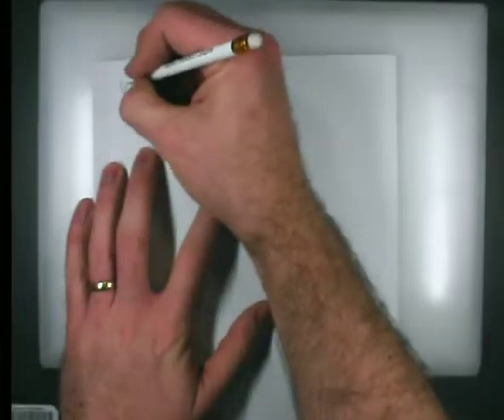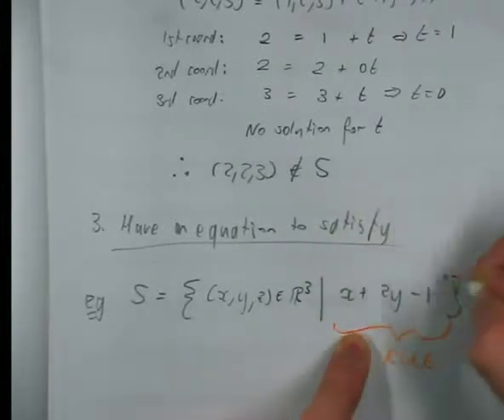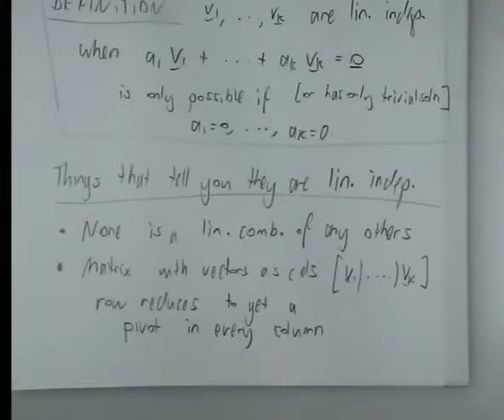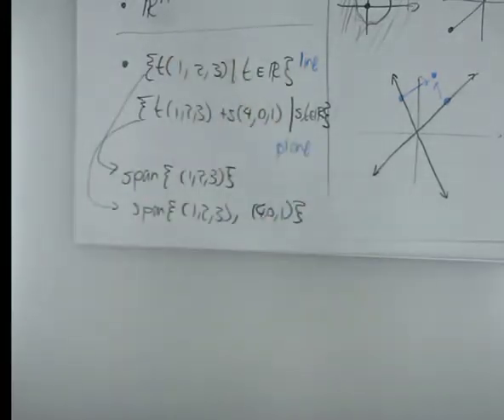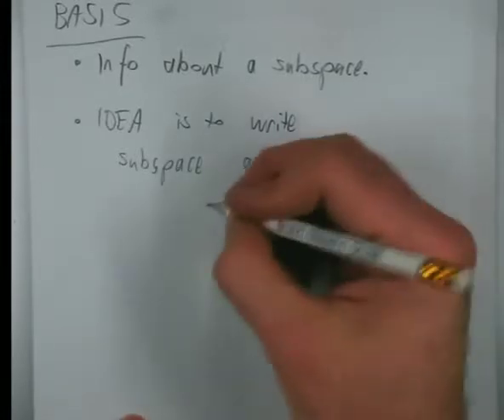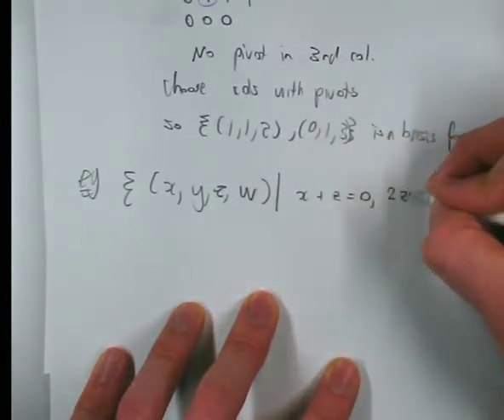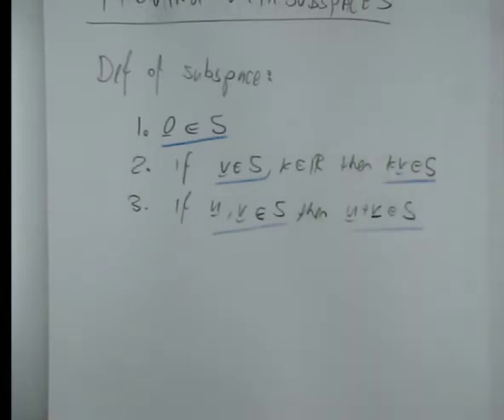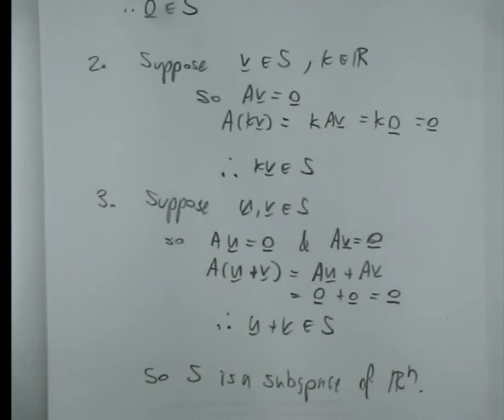REVISION SEMINAR: Maths 1A: Subspaces and Basis (Sem 1 2014)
This is a revision seminar given to students in the Uniersity of Adelaide course "Mathematics 1A" in Semester 1 2014. It covers the following topics:
* Vectors (starts at 1m)
* Making sets of vectors (starts at 11m32s)
* Linear combinations and linear independence (starts at 37m30s)
* Subspaces (starts at 51m20s)
* Basis (starts at 1h28m50s)
* Subspace proofs (starts at 2h9m9s)